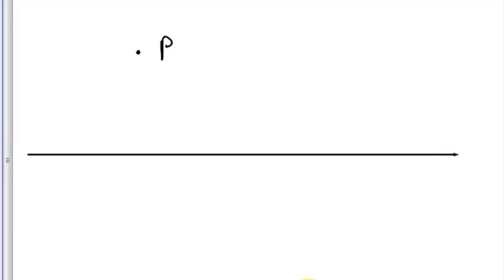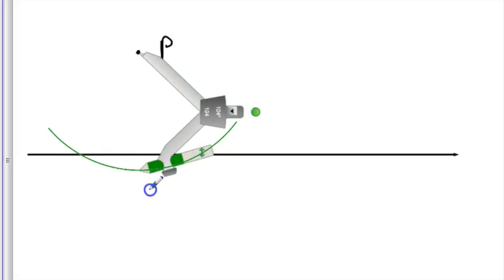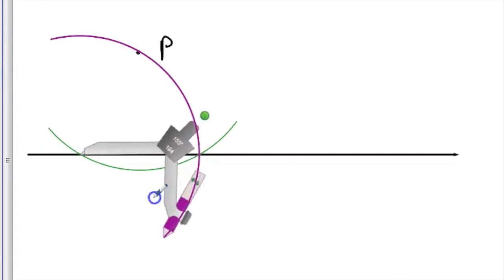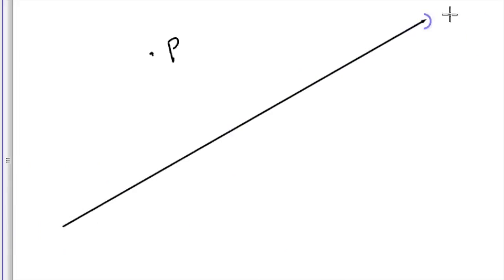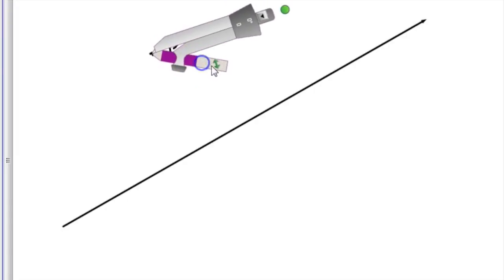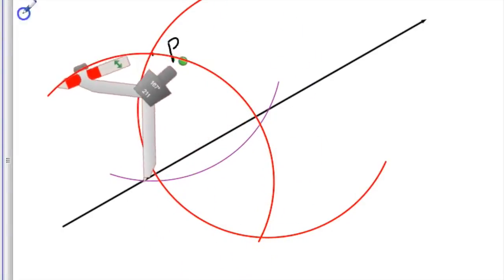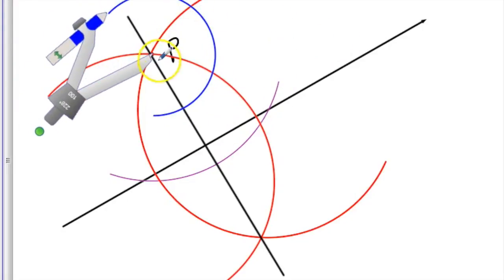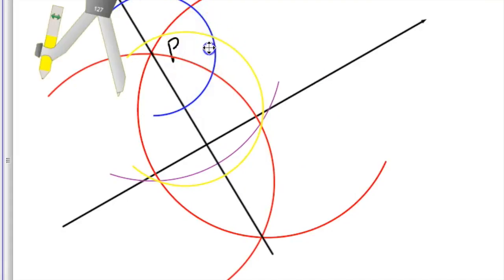Parallel and Perpindicular Lines